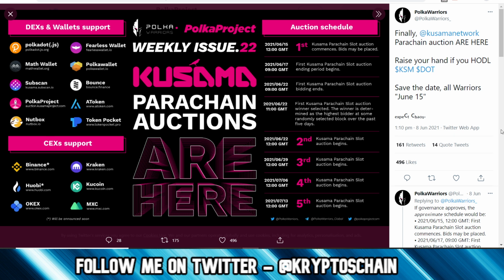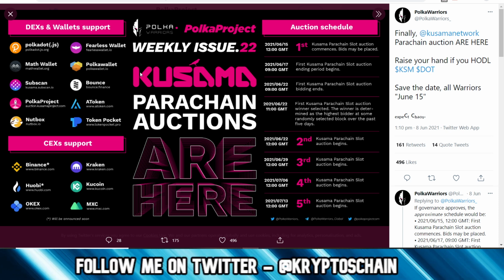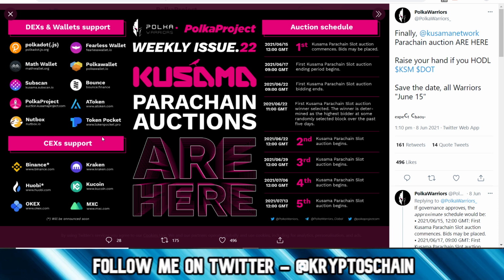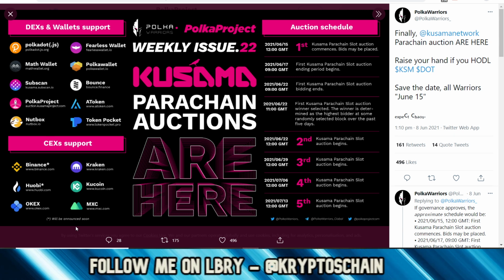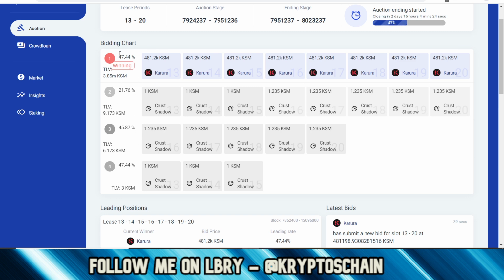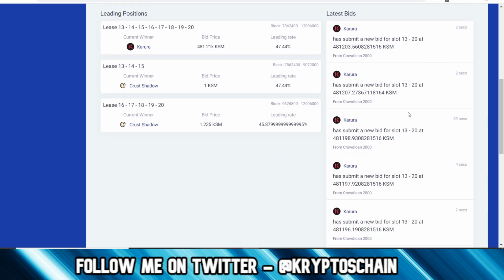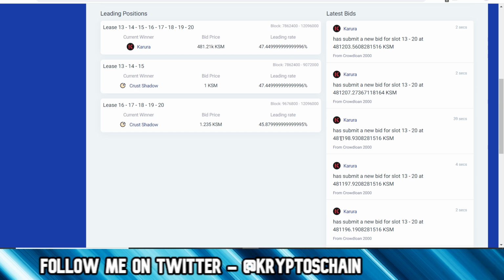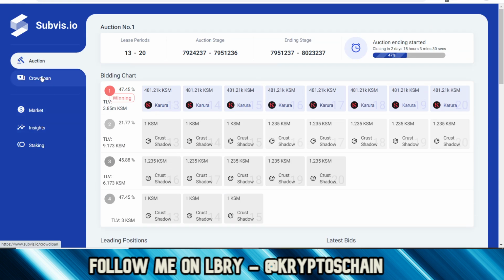Kusama Parachain Auction | Which Platforms Support Them ?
In this Cryptocurrency video, I talk about the Kusama Parachain Auctions and which platforms are supporting them as well as how you can use the Subvisio dashboard to watch the auctions live !

Want to take part in the Karura Crowdloan? It's not too late, get 5% bonus by using my ref link, thanks:

00:00 - Who Supports The Parachain Auctions ?
06:59 - Subvisio (Parachain Auctions Live Dashboard)